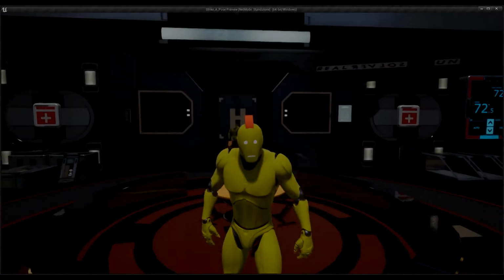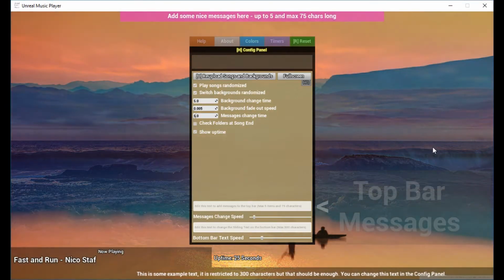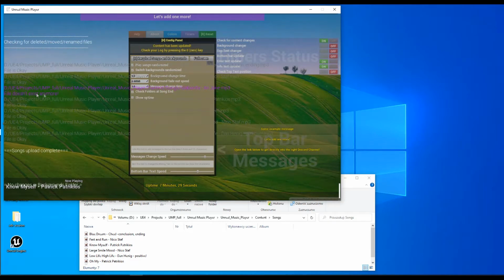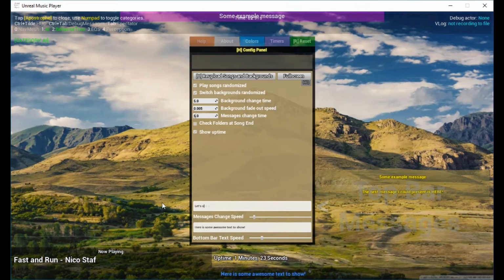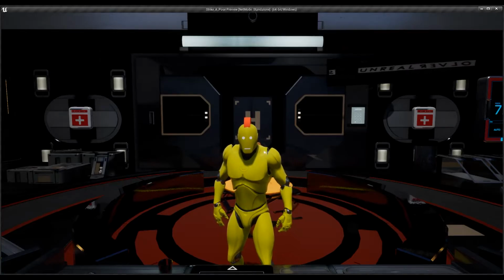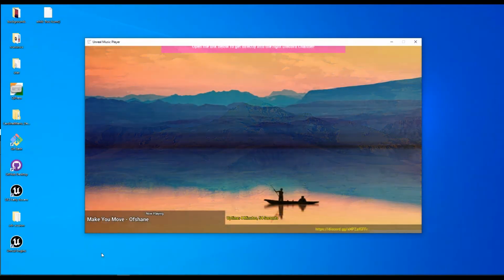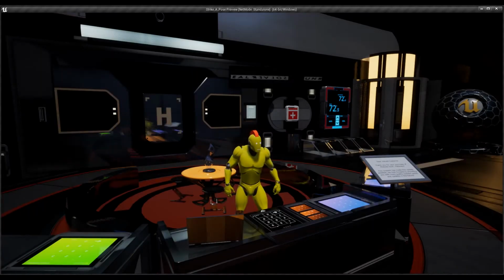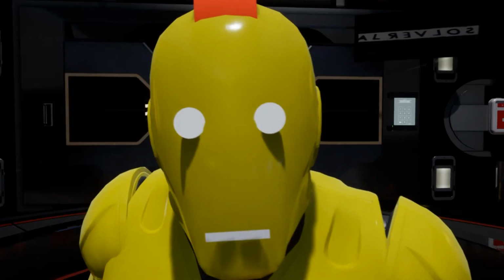Unreal Music Player - Free App for Music Streamers, Live Radio Stations and Music Channels!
Simple, amazing and fully customizable portable App that plays music and changes backgrounds that refreshes your content in background so you don't have to interrupt the Player!

Spread a word if you know someone who may want to use it as it's a free to use Software!